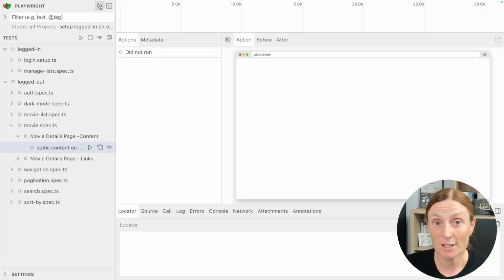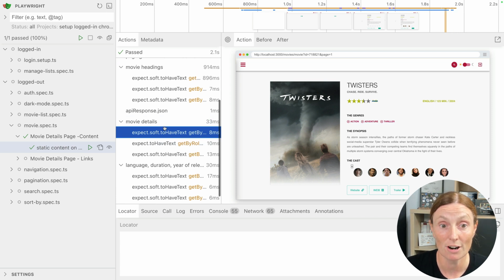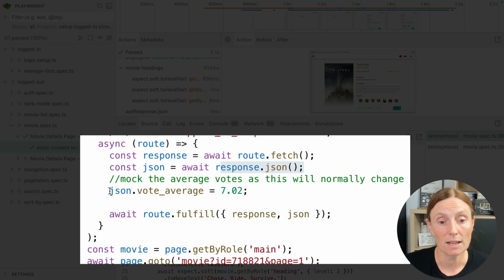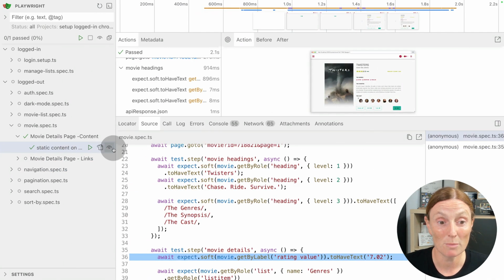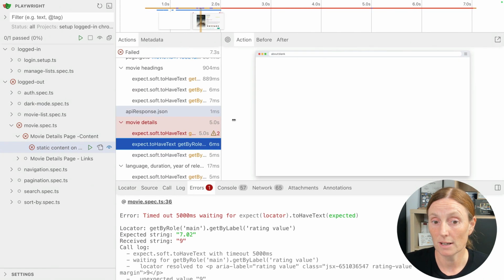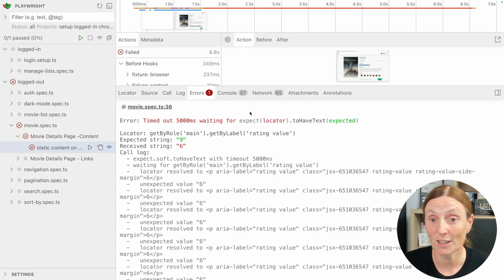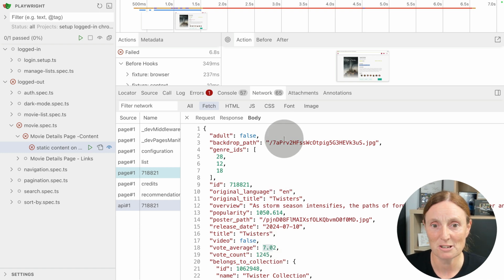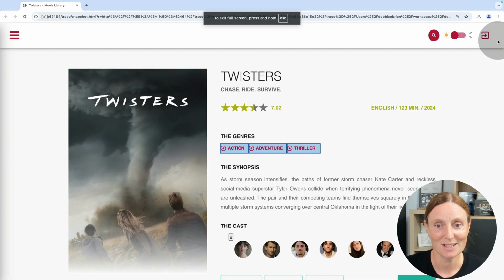How to test dynamic content in Playwright with API mocking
In this video lets take a look at how you can test dynamic content that comes from an API by mocking a part of the API call. The demo uses UI mode to show how the test is set up and VS Code to modify the average votes of a movie to see the test failing and passing and see the response from the API and from the mocked response.

00:00 - Intro
01:24 - Source code for API mocking
03:55 - Network tab in UI mode